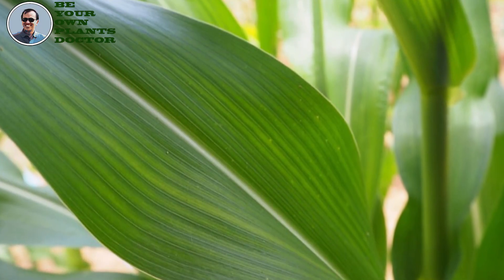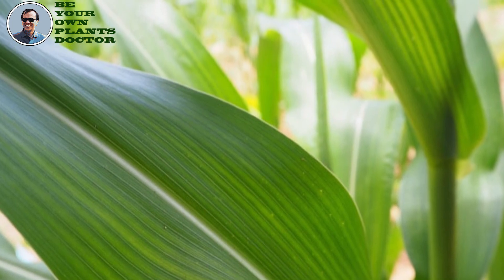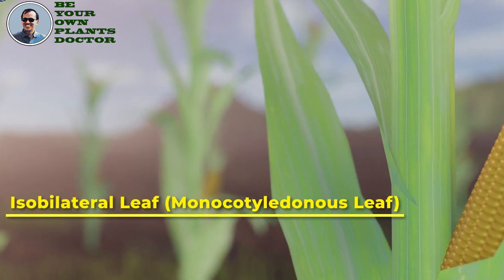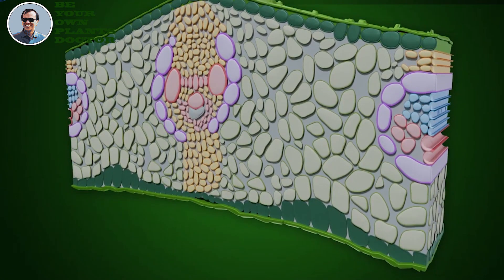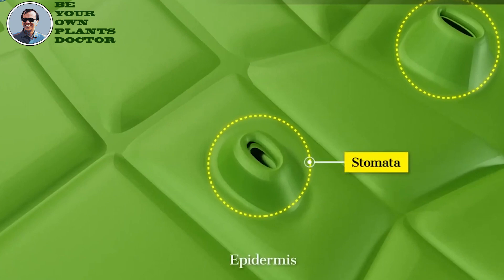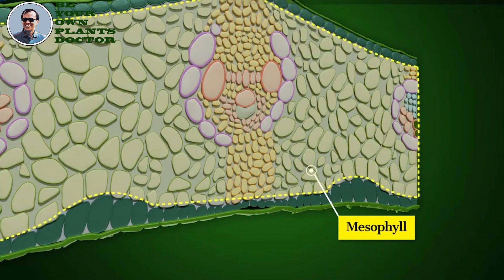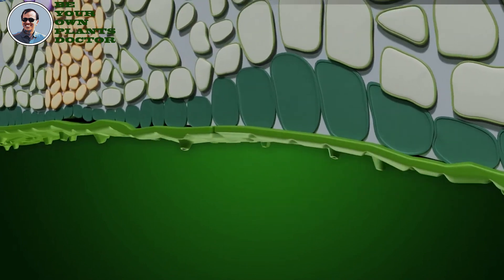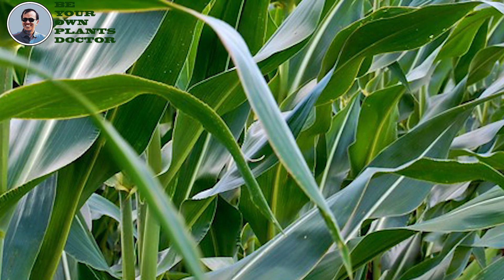TUTORIAL Teknis memaksimalkan fungsi daun untuk meningkatkan produksi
TUTORIAL Teknis memaksimalkan fungsi daun untuk meningkatkan produksi, adalah sebuah tutorial yang dibuat secara khusus dan komprehensif, untuk memenuhi pertanyaan serta beberapa permintaan sehubungan dengan hal yang berhubungan erat dalam rangkaian budidaya tanaman jagung di lapangan, sehingga bisa memberikan jawaban atas semua permasalahan yang ditemui petani di lapangan, serta memberikan beberapa pilihan terbaik dalam melakukan teknis budidaya jagung.,
TUTORIAL Teknis memaksimalkan fungsi daun untuk meningkatkan produksi, Selain itu juga semua bahan berdasarkan hasil pengujian dan mengacu beberapa hasil pengujian pertanian, baik yang tertuang dalam jurnal penelitian yang dipublikasikan secara umum, khusus maupun terbatas. Sehingga penyajian materi akan mampu menjawab permasalahan yang ada, khususnya untuk meningkatkan produksi persatuan luas lahan, yang didukung pertumbuhan dan pekembangan tanaman yang maksimal dan sempurna.
TUTORIAL Teknis memaksimalkan fungsi daun untuk meningkatkan produksi, Tentunya perlu disosialisasikan secara massif, di khalayak petani maupun para peneLiti, penguji, stakeholder dibidang pertanian, mahasiswa pertanian, akademisi, pengajar, maupun lainnya seperti kios tani, trader, retailer, dealer dan produsen sarana pertanian, juga para influenser. semoga berkenan @PenyuluhPertanianLapangan @INFORAGAMPERTANIAN@GardenHias @KementanRI @salampertaniantv @TipsSeputarPertanian @pertani@klara_tania @PetanimudaGanteng @PetaniKota87 @AttaHalilintar @RansEntertainment@juangangelrTvAgro  @DoyelAgro @TheAdvanceAgriculture @CherryAhrizona@DiscoverAgriculture  @AgribusinessHowItWorks @PeppaZombieMEDIA @TRANSTVofficial @kompastv @tribunnews @corbuzier @MrBeast @Mnet @MNCTVOfficialId @NBA@DomHoanTV-ei5bv  @vocesabia @officialcharlixcx @Elmaxz-X @PewDiePiesemoga beekah dan bermanfaat.